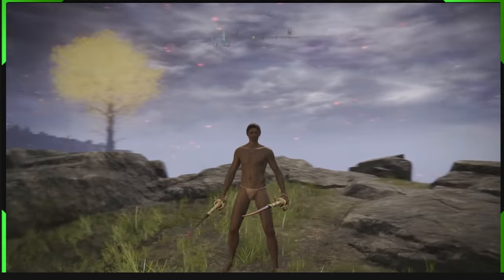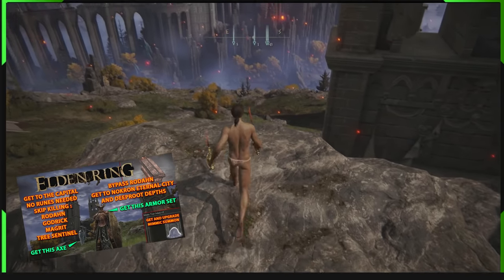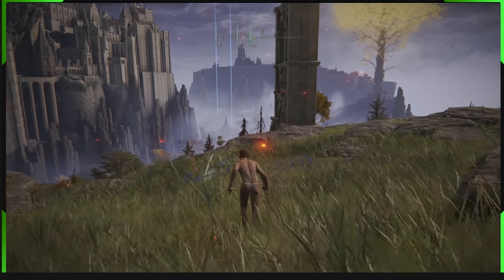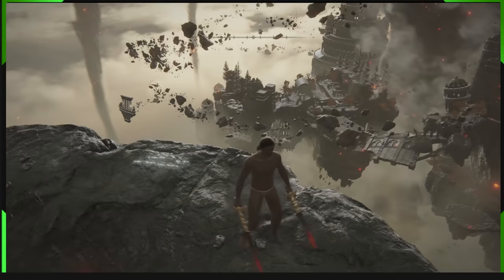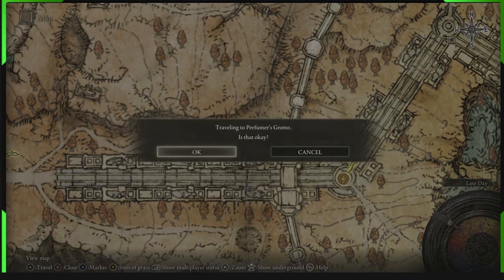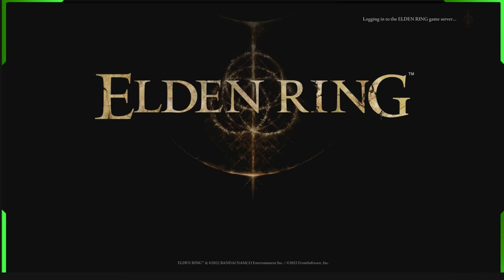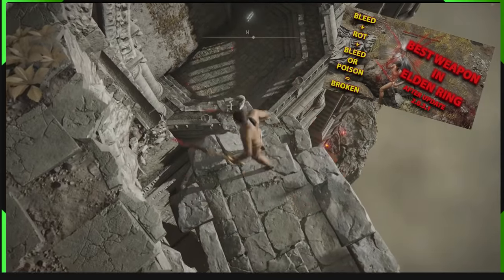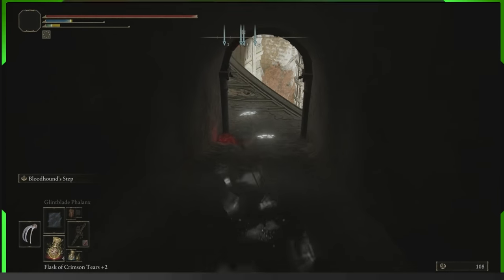ELDEN RING MAP GUIDE, HOW TO GET TO THE CRUMBLING FARUM AZULA , *check pinned comment for update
HOW TO GET TO THE TEMPEST FACING BALCONY GRACE SITE IN CRUMBLING FARUM AZULA ( FLOATING DRAGON ISLAND) IN ELDEN RING
HOW TO TELEPORT TO CRUMBLING FARUM AZULA FROM THE FOUR BELL FIRES LOCATION IN LIURNIA
HOW TO DO THE TELEPORT GLITCH TO TELEPORT TO THE CRUMBLING FARUM AZUMA
HOW TO GET TO CRUMBILNG FARUM AZULA WITHOUT GOING INTO THE MOUNTAINTOPS OF THE GIANTS
SKIP THE MOUNTOPS OF THE GIANTS

HOW TO GET TO NOKRON CITY AND HOW TO GET THE KEYS FOR THE PORTALS ETC
ELDEN RING GUIDE HOW GET TO NOKRON CITY WITHOUT KILLING RODAHN HOW TO GET INTO THE CAPITAL CITY

BEST WEAPON IN ELDEN RING! HOW TO GET THE BEST WEAPON IN ELDEN RING GAMEPLAY OF DUAL ANTSPURE RAPIER

ELDEN RING RADAGON FREEZE GLITCH TUTORIAL HOW TO FREEZE RADAGON TO EASILY KILL RADAGON WITH GLITCHES

ELDEN RING GUIDE HOW TO KILL ASTEL STARS OF DARKNESS BOSS EASY ASTEL BOSS FIGHT CHEESE METHOD

ELDEN RING DUPLICATION GLITCH TUTORIAL FOR XBOX HOW TO DUPLICATE RUNES IN ELDEN RING ON CONSOLE XBOX

ELDEN RING END GAME BUILD BEST WEAPONS BEST ASH OF WARS, SWORD OF NIGHT AND FLAME OVERPOWERED BUILD

ELDEN RING GLITCH HOW TO BEAT THE ELDEN BEAST EASILY RADAGON BOSS FIGHT GLITCH CHEES THE FINAL BOSS

ELDEN RING BECOME UN TOUCHABLE HOW TO GET BLOODHOUNDS STEP ASH OF WAR IN ELDEN RING EARLY AND EASY

ELDEN RING EXPLOITS TUTORIAL WALK THROUGH GUIDE BEST START PATH IN ELDEN RING FOR BIGINNERS AND PROS

ELDEN RING MAP GUIDE  HOW TO GET TO THE ERDTREE GRAZING HILL GRACE SITE IN ALTUS PLATEAU

BECOME GOKU !! ELDEN RING HOW TO GET COMET AZUR SPELL HOW TO GET CERULEAN HIDDEN TEAR BOSS GUIDE

ELDEN RING TIPS AND TRICKS BEST SWORD FOR ASTROLOGER BUILDS SWORD OF NIGHT AND FLAME LOCATION

ELDEN RING TIPS AND TRICKS BROKEN SUMMON FOR AFK EXPLOIT OVER POWERED SUMMON FOR AFK KILLING BOSSES

RUNE FARM FOR FAST EASY RUNES IN ELDEN RING TO GET UNLIMITED RUNES FOR FAST LEVELING AND EASY MONEY

ELDEN RING ACADEMY GLINTSTONE KEY LOCATION TO OPEN THE SOUTH RAYA LUCARIA GATE SEAL ELDEN RING TIPS